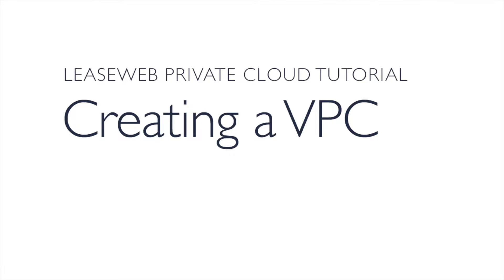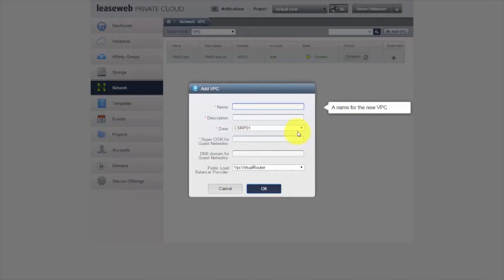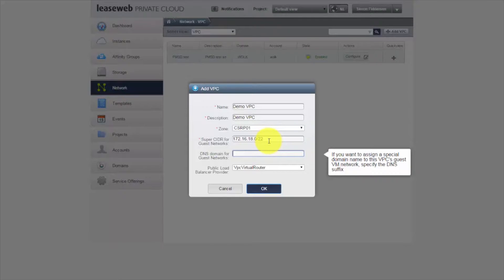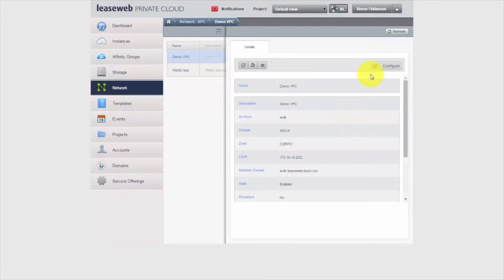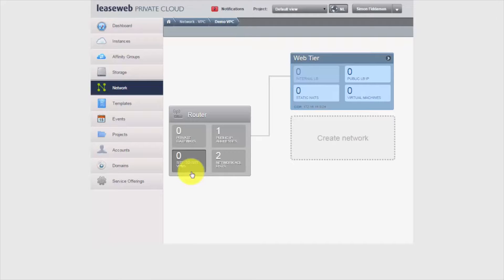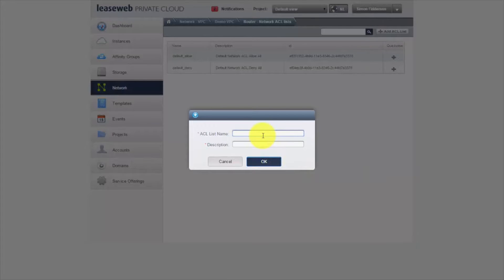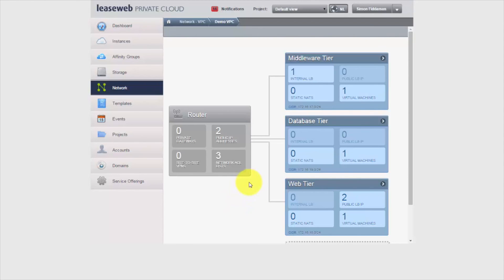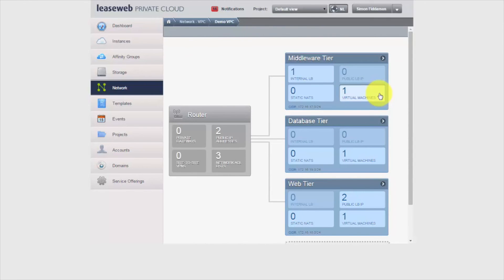LeaseWeb Private Cloud Tutorial #5: Creating a VPC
Are you ready to take advanced control over your CloudStack-based LeaseWeb Private Cloud? Creating a VPC takes some time, but we'll guide you all the way in this video.

LeaseWeb Private Cloud, powered by Apache CloudStack gives you the freedom to customize your virtual infrastructure to meet your exact requirements.